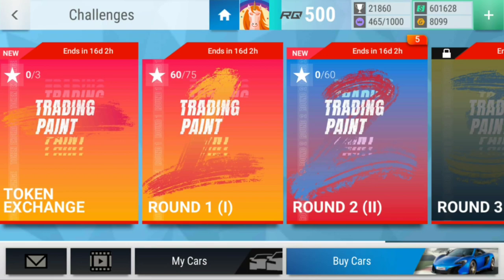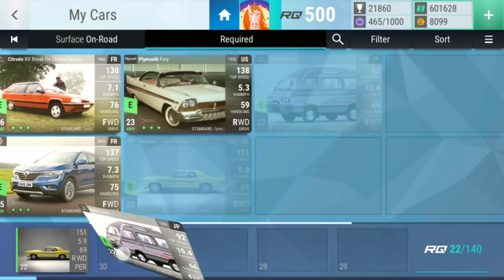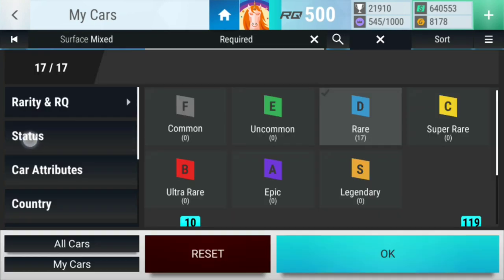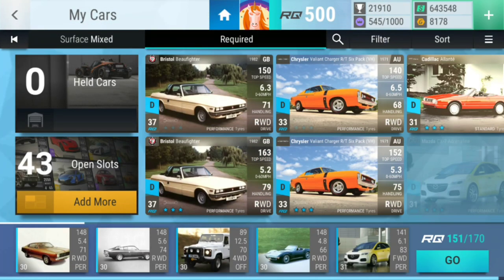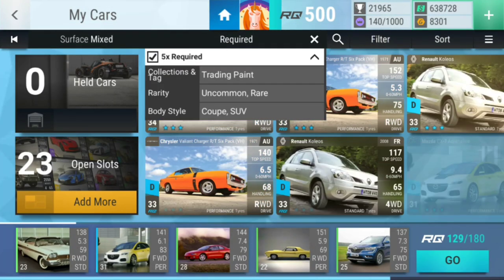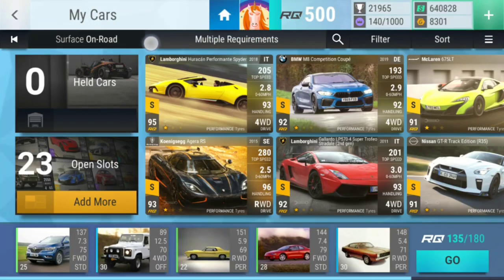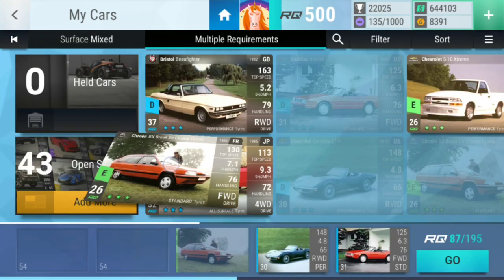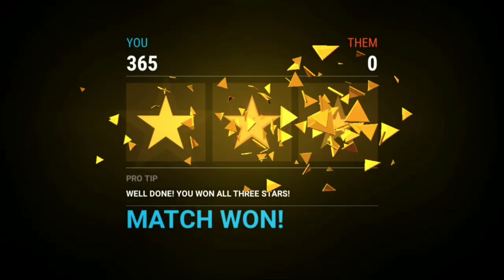Top Drives Trading Paint: Round 2 (II)